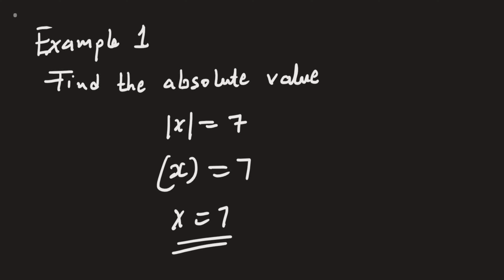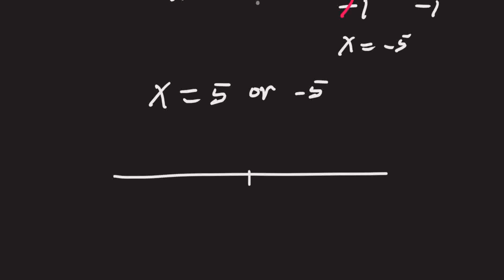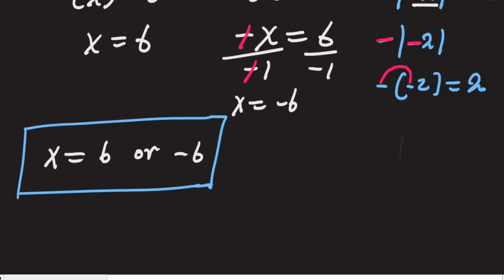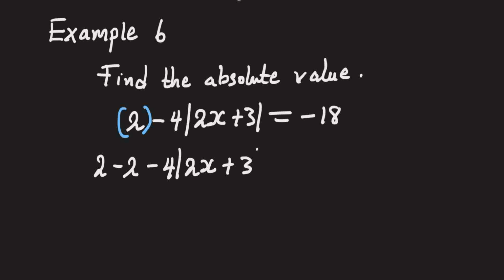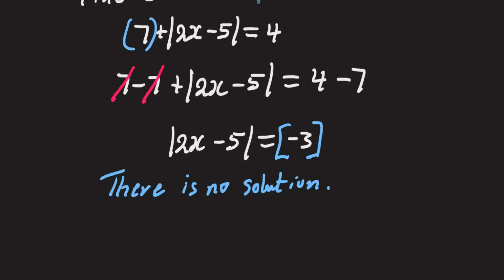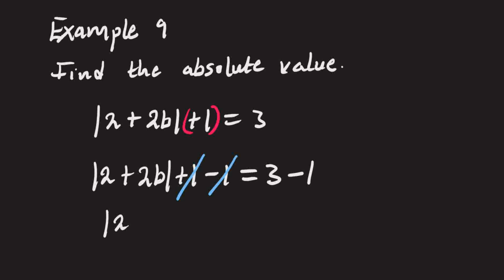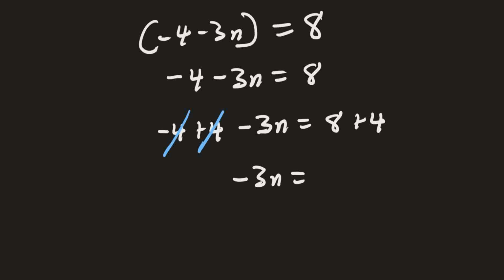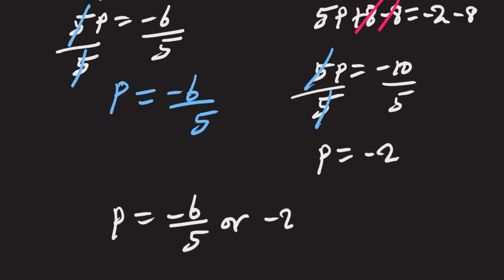Absolute Value - All you need to know!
Get all the support you need in math. Boost your confidence and improve your grades!